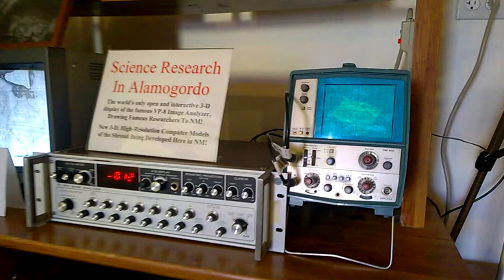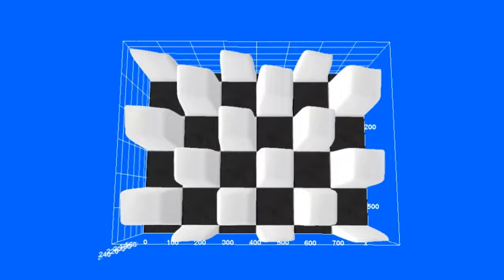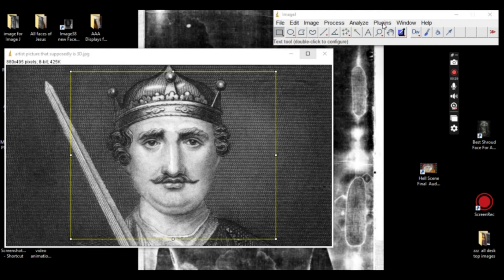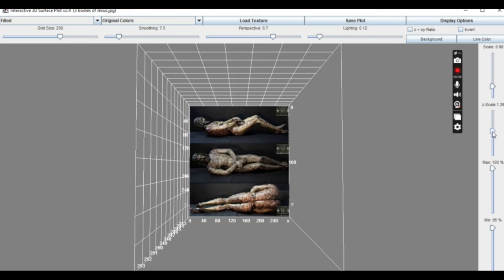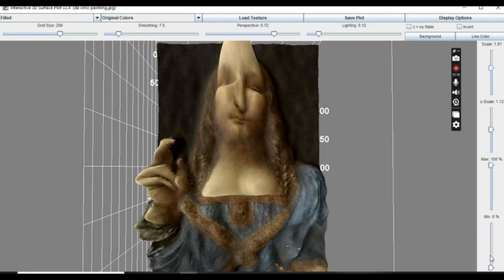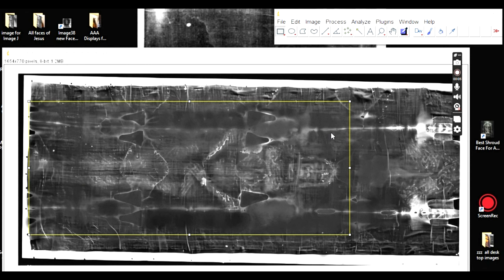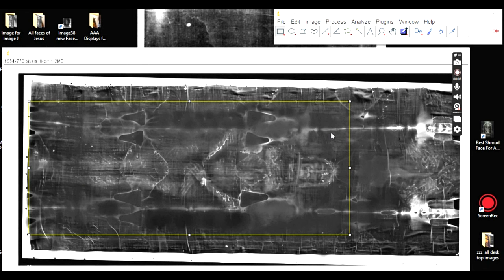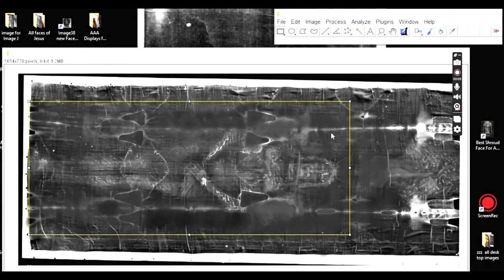NEW & UPDATED 3D IMAGES OF THE SHROUD OF TURIN: Part 1 HD 720 Video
In our new video we show what the Shroud of Turin image looks like under the hardest possible test.  This was done by turning the perspective and the level of  depth to the maximum on a 3D surface plot software.  Like gold is tested by fire the Shroud of Turin image passed the hard test to be genuine solid 3D info .   If you are really in a hurry then just go to 14:14 in the video.  This is where we turn up the heat on the Shroud to see if it can survive the ultimate test for 3D info.

This is an upgrade to the video that was previously uploaded.  It need to be re edited and improved.  Sorry we had to do this but it had to be done.
 We also put a 3D Statue Head that we coated with glow in the dark UV light paint and put it to this same hard test and it also passed.  This statue head was submerged underwater and was emitting UV light underwater in a dark room and we took a snapshot of it while underwater with no other light interference.
So far the only image that is man made and contains solid 3D info like the Shroud  involved the 3D object itself emitting UV Light in a dark tomb, excuse me I mean a dark room...   SELAH...  that means pause and think about that.
Both the Shroud and the 3D Head that was emitting UV Light have the same quality of depth info whereas other images that are posted on other info sites as having the same caliber of depth do not pass the test for solid 3D info.  Yet they claim so.  There are consequences for posting false info.   This hurts people and helps no one.  The Bible warns us that teachers will be judged more harshly.  We should take that seriously
In a comparison analogy if we tested a car battery and it the volt meter read out 12 volts one might think the battery is good.   But when the battery is put under a load it fails.     Testing for solid depth information is like this.  It must be tested under a load.   That is what we did here in this Part 1 Video.

It was our goal in our 3D video project to come up with a definitive test for 3D depth info that would simply tell us  YES or NO.   Does it contain accurate depth info or not?
We have found that if an image contains accurate depth info it will not distort and warp out of shape and become deformed when put under the hardest test.   To do this we turn the volume of the perspective to the max and do the same to the level of depth.  It is an extremely difficult test to pass.  Not unlike how gold is tested by fire .
Seeing is believing so take a look for yourself.   What looks right and what does not look right?
The only image we have found that passes the hard test for depth info other than the Shroud  was an artist drawing of a face image that used the Shroud as a role model to make it.   Having accurate depth info right in front of you and copying it does not in any way debunk the info on the Shroud as not being extremely unique.
We could make a photo copy of a $100 bill and say "It looks similar to a real one"    but it is NOT the same method that was used to make the original.  Producing similar results by copying something means nothing.  One must produce the SAME RESULTS.  Not similar.
What is most disturbing but yet also predictable  is how other images are presented on blog sites and other social media platforms as having the same 3D info on the Shroud when they do not.   They spread misinformation.  This hurts people.
So we made this video and put up these photos to clarify our position and to allow a 3D analyzing software tell us what is authentic and what it not.    Take a look for yourself and decide.
We did not post the results of the artist drawing based on the Shroud in this video,  However we can tell you that it passed the hard test for 3D info.     It was copied from the Shroud.  We will post that on our community page.

But anyways, Tell us which of these images look to have the most accurate 3D info.  What looks right and what does not look right?
Thanks.
We recently re edited our Part 1 Video that was in need of some editing repairs.   There were a few bad transitions and poor quality pans of the Shroud.  We fixed them.   It took over 50 hours to do so. Not easy!
It was a painstaking process because the video editing software crashed over a dozen times because of the complexity of the images and audio on the time line.
So here is our new and upgraded Part 1 Video.
May the Healing Power of The Holy Spirit Be With YOU. AMEN!